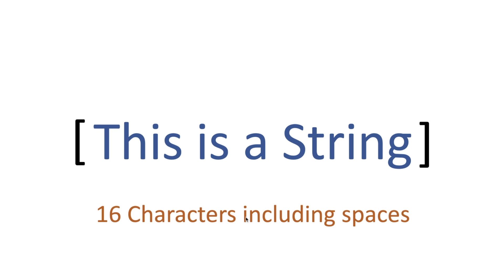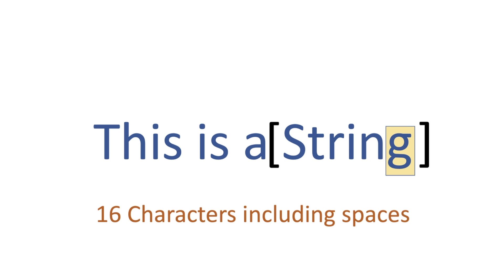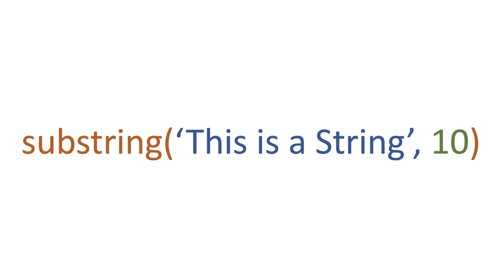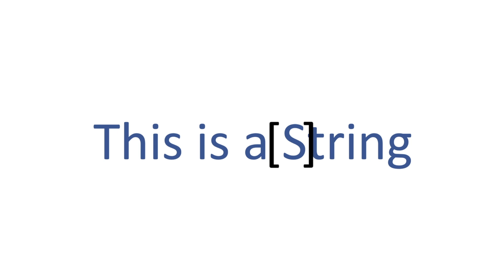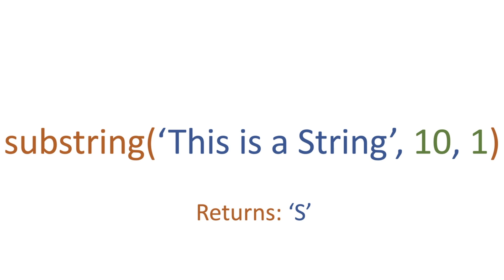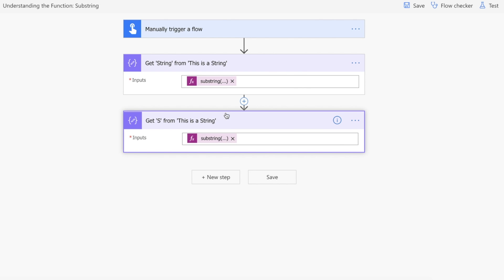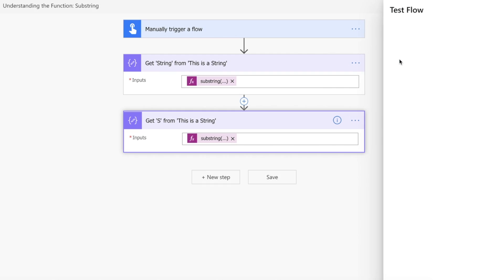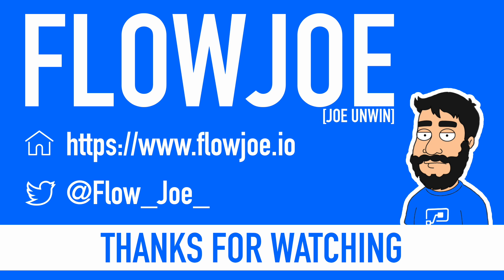Substrings Function / Expression | Power Automate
This is a video to show you how to use the substring function to get a part of a string using a start index and a length amount within Power Automate (and Logic Apps!).